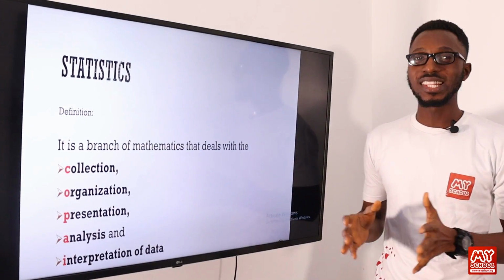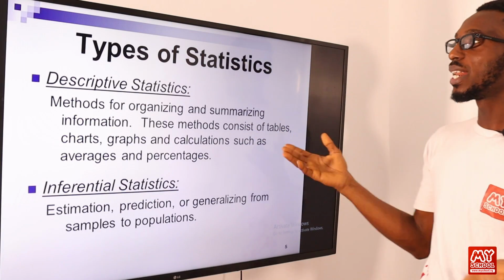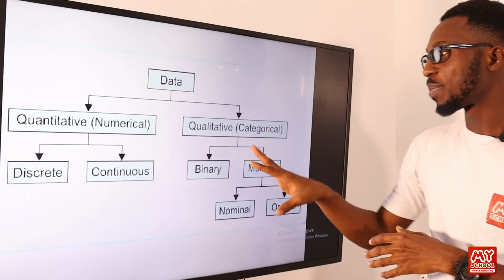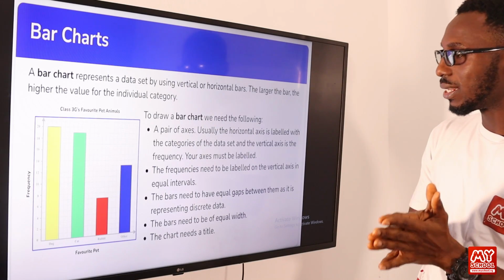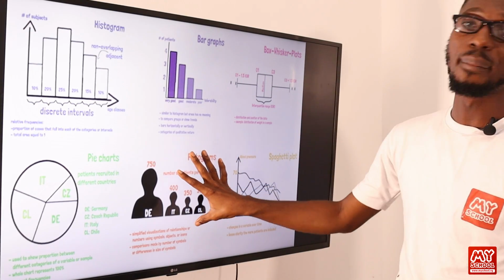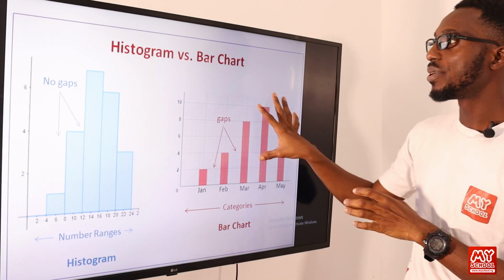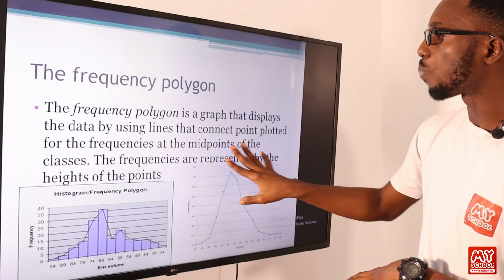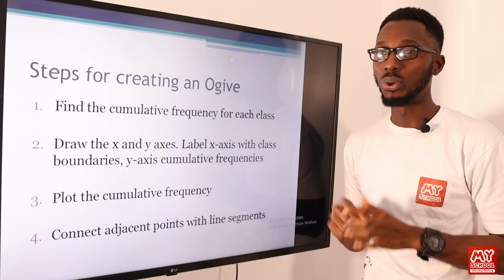Representation Of Data - Definitions/Types Of Data and Statistics/Examples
Data collected as we know remains not so much useful unless properly represented and analyzed. Hence, this video brings a more direct and definite study to better prepare you for the representation of data and statistics, do well to enjoy it.

Lesson objective includes:
- Definition
- Tabular method (Frequency distribution, grouped frequency, etc)
- Diagramatic method (Bar chart, pie chart, histogram, etc)